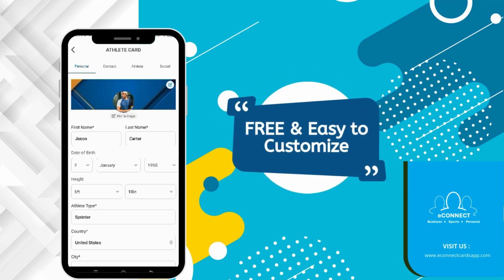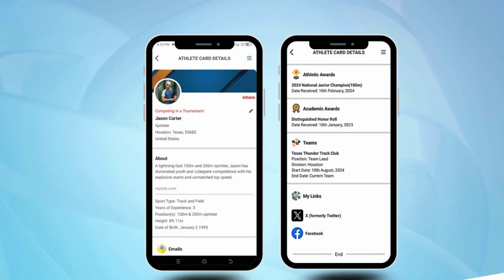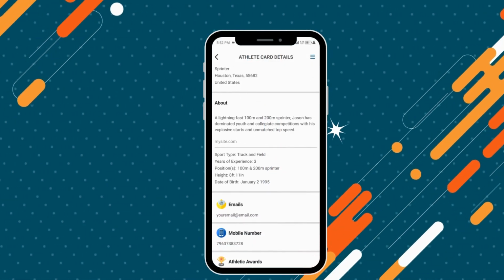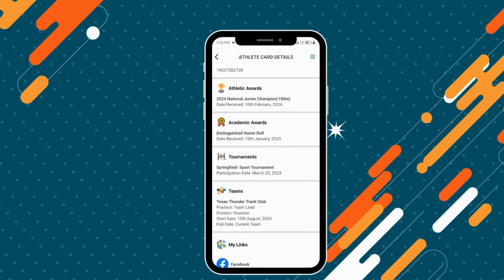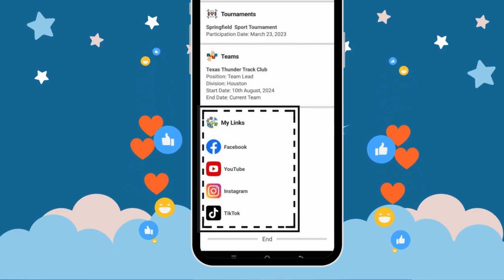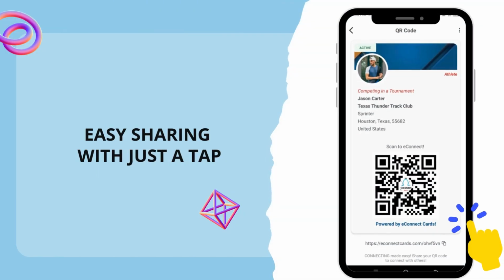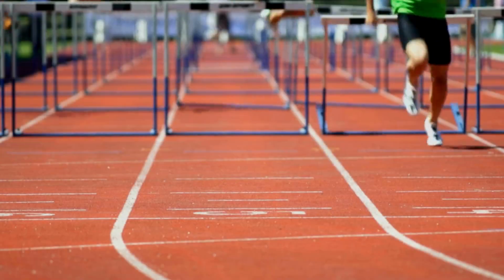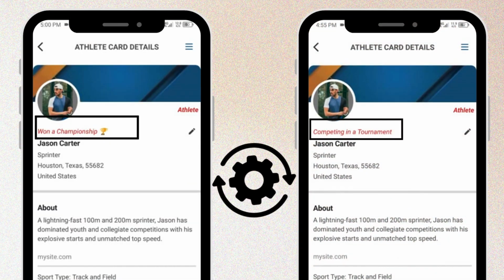How Athletes at All Levels are Keeping Track of Their Sports Journey Like Elite Athletes!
Do you have an elite youth athlete or perhaps you are an athlete yourself?

Let me tell you how to make it easy for coaches, recruits, teammates, fans, and scouts to view your sports journey.

Athletes at all levels are now using eConnect Cards App to create a personalized sports card for easy sharing! It’s like having your own customized digital sports resume for any type of athlete at any age level and it’s free and easy to setup.

You can even share your highlight videos from popular social sites like Facebook, Instagram, or YouTube. Having this information on an organized eConnect Card makes it easy to share all of your information with 1 simple link or QR Code and makes it seamless for others to quickly access everything about your sports journey all in 1 place! Have you recently changed teams, received a scholarship, or won a championship, you can share updates and milestones in real-time with your eConnect network!

Download the eConnect Cards App from the Apple Store or Google Play Store, and create your FREE athlete eCard today to start sharing your sports journey! You never know where this eCard can take you!